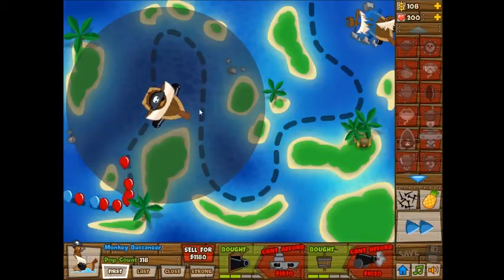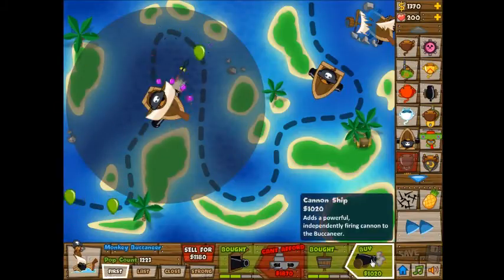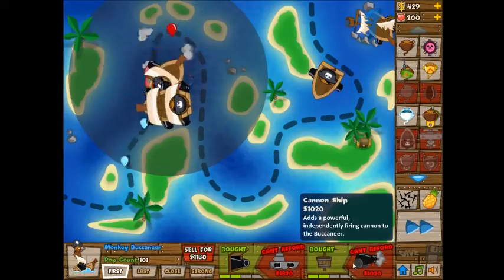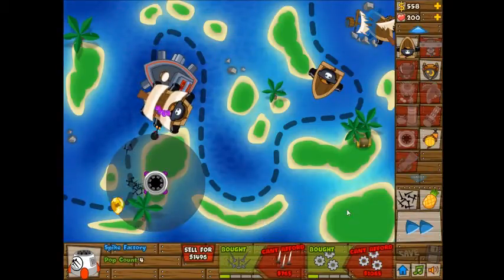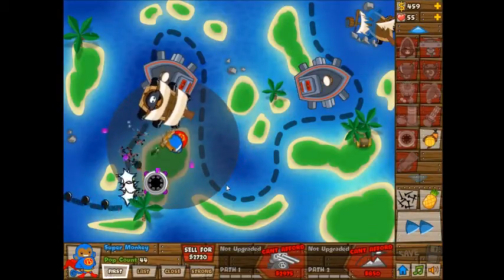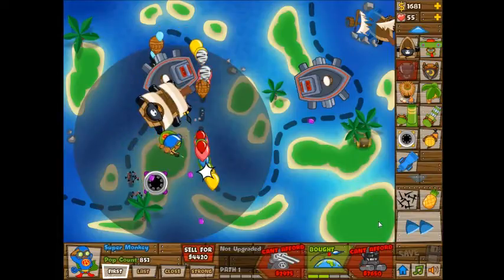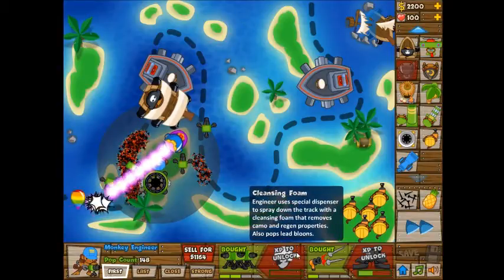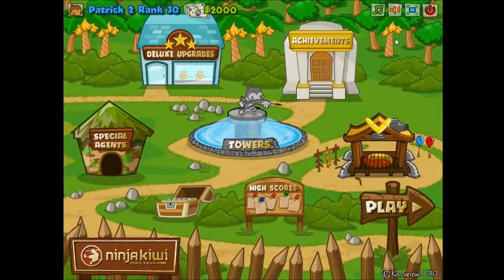Let's Play Bloons Tower Defense 5 Deluxe Edition: Part 14-Archipelago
Remember all those times when I was like "I almost lost"? Well, yeah.